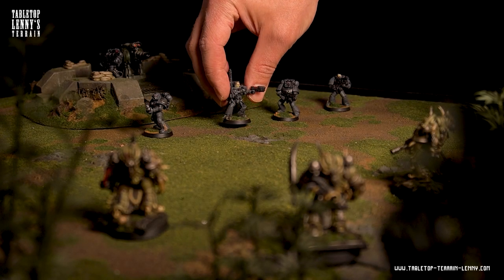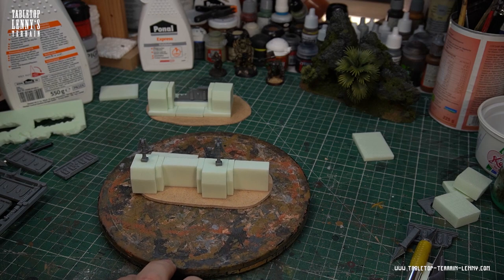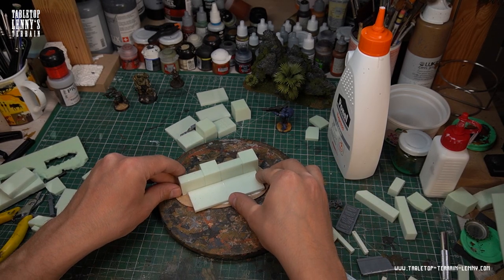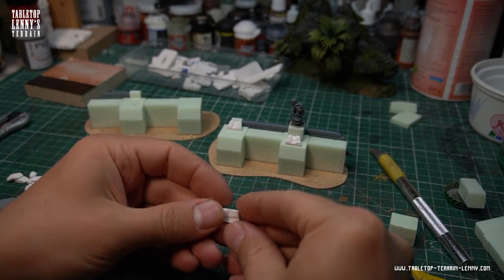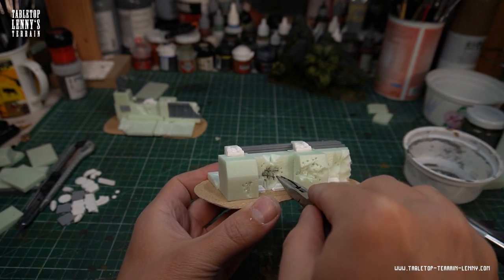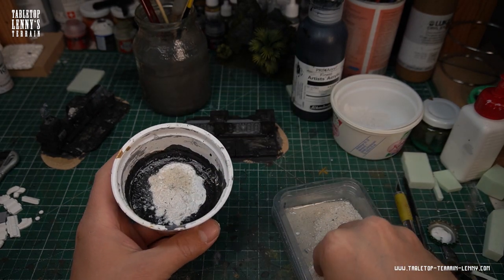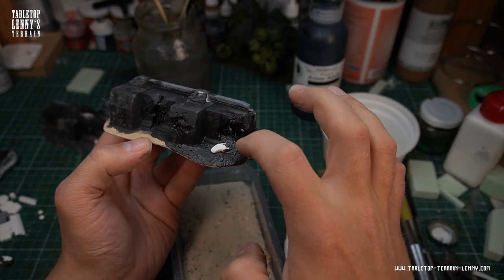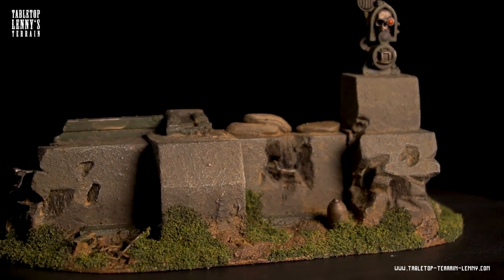Terrain Tutorial: Concrete Barricades For Warhammer 40K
This video is about making a concrete barricade using XPS-Foam and the Proxxon Hotwire Tool. A barricade is a great item for every wargames terrain collection.

Happy terrain making!